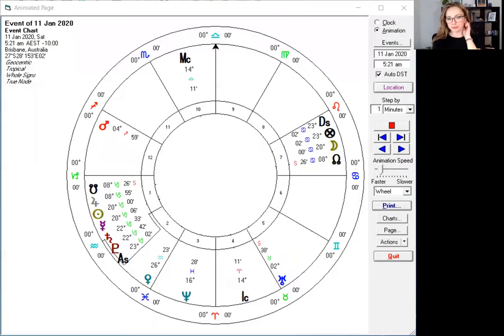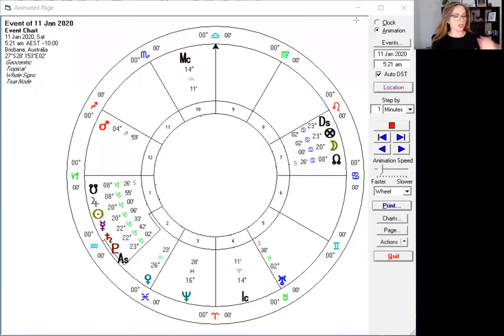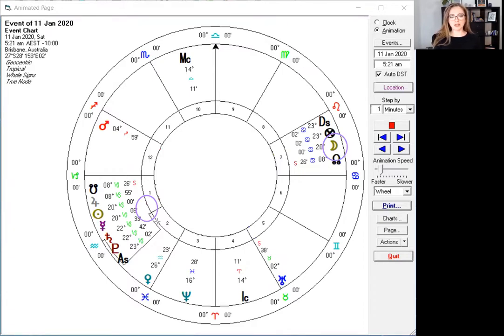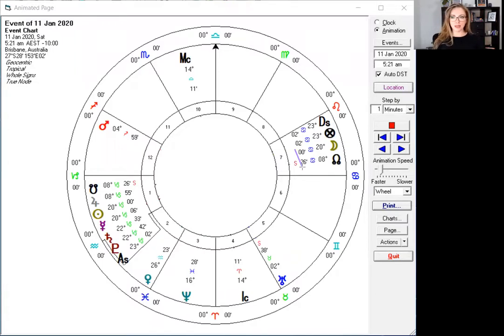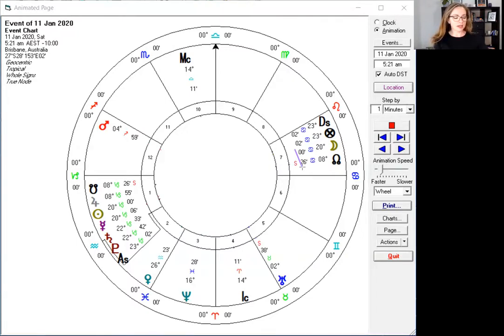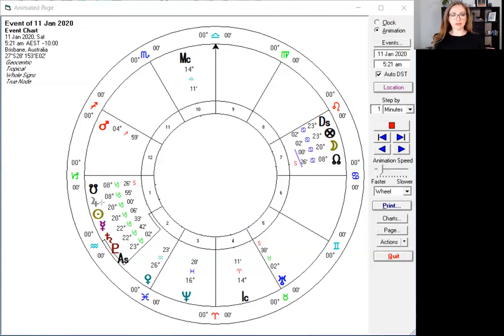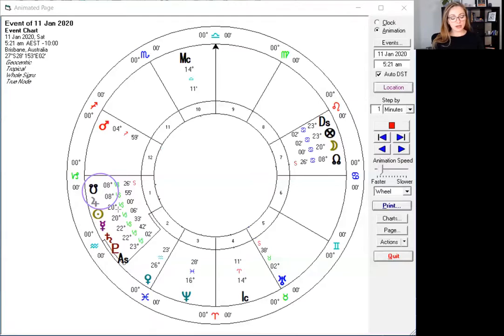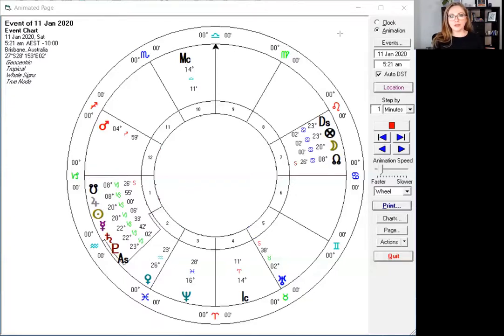Lunar Eclipse in Cancer - January 10 / 11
In this video I highlight some of the major themes that differentiate an eclipse from a regular New or Full Moon.

You'll also learn about what to expect under an eclipse, what it means when the North or South Node is activated.

I'll also show you how to identify an eclipse in a birth chart and whether you were born during an eclipse, or in an eclipse season.

How has this eclipse season been for you? I'd love to hear your experiences in the comments below!

Would you like to transform your life with astrology in 2020?

The Golden Circle

The Golden Circle is your private access to exclusive astrology content, packed with guidance, wisdom and insight every month.

Why Join the Circle?
Every month, you'll get exclusive content about the upcoming planetary weather patterns, helping you navigate your way toward leading a divinely inspired life.

Perhaps you're tired of the hussle and want to lean into being more aligned, more guided and more at ease. Maybe you've got your sights set on transforming your life as we approach a brand new decade and a new era of astrology. If you've got your heart set on big goals for the future then the Golden Circle can help!

By highlighting the planetary energies each month, I'll guide you through the best times to leap into action as well as the best times to recharge and restore.

As you learn more about the moving sky and how it relates to your own birth chart, you'll be able to tap into the mystery and magic of astrology and how it can help you manifest your goals, wants and desires.

My aim for the Golden Circle is to offer you my best cosmic insight to arm you with the information you need to make aligned and inspired choices, helping you live your best and most fulfilled life.

If you'd like to be a part of the circle prior to its official launch, as a premium member and get access to exclusive bonuses and content, then sign up to the mailing list here.

I'd love to see you in the circle!